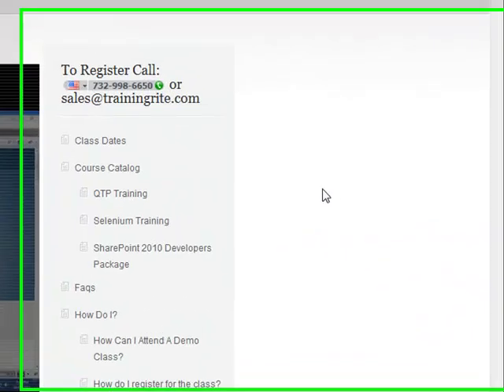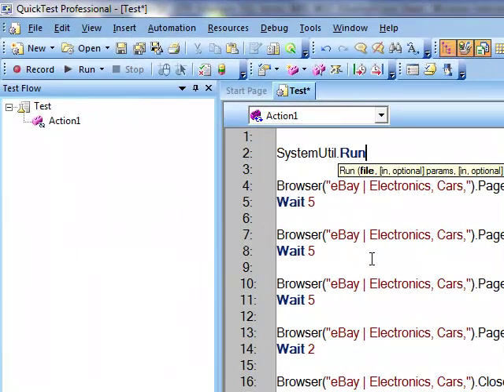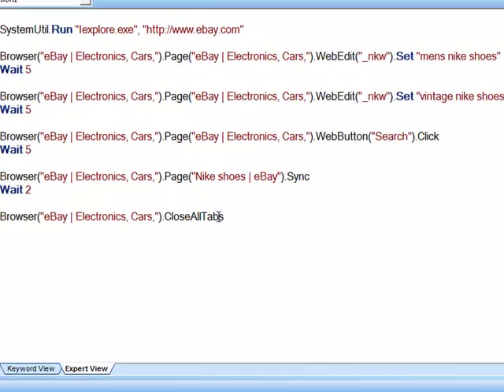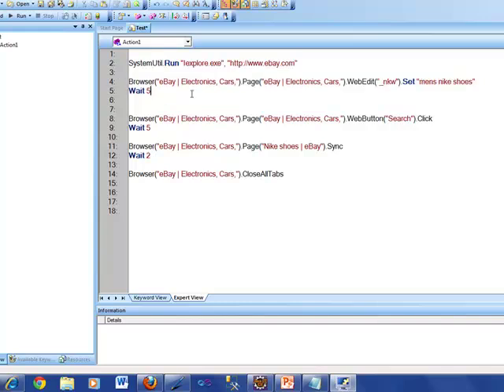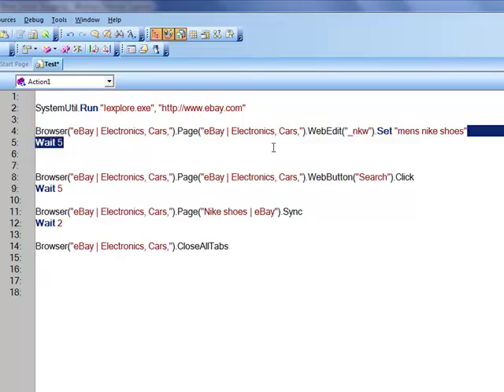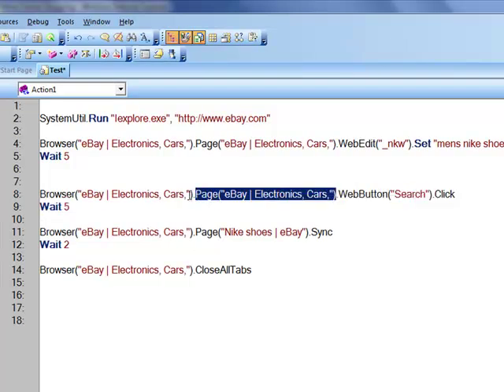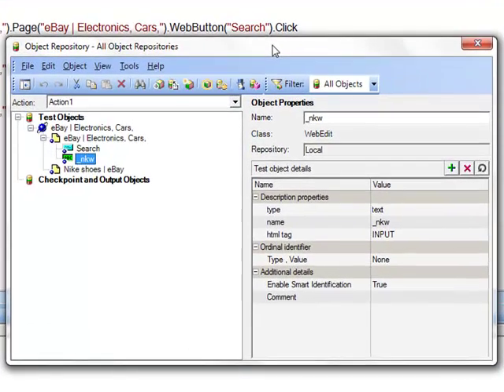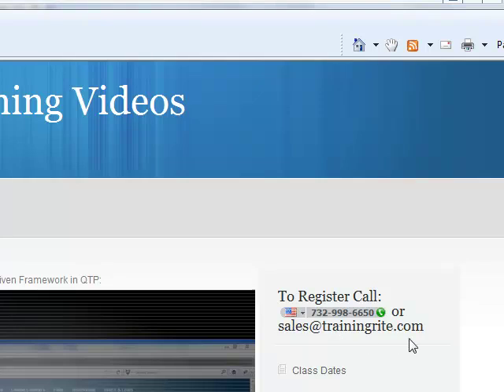TrainingRite.com Learning QTP Video 2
In this video from TrainingRite.com, you see how to understand the script generated earlier from our record and play script, we will begin to see how to look for objects in Object Repository